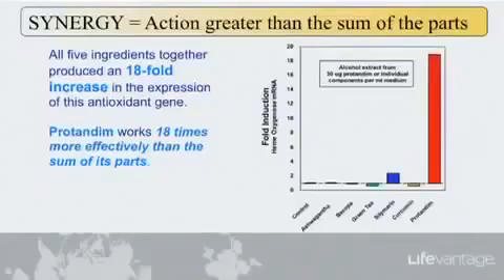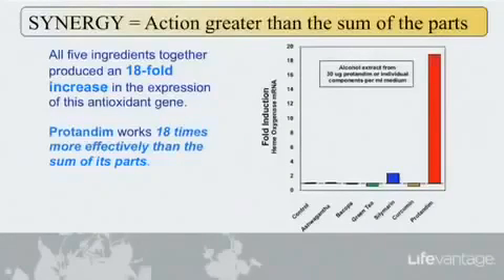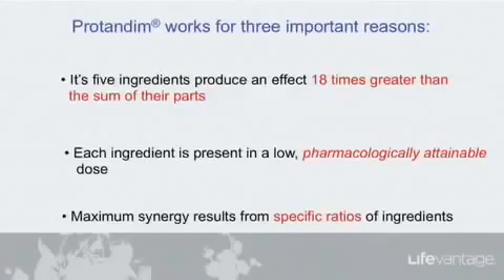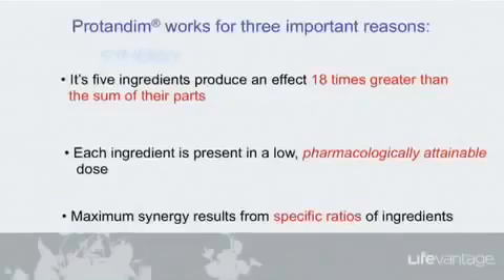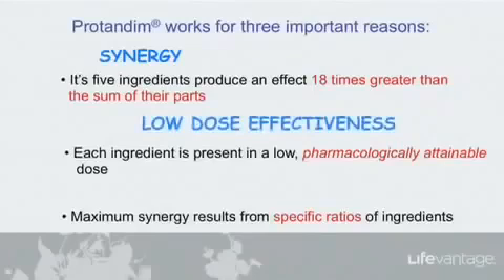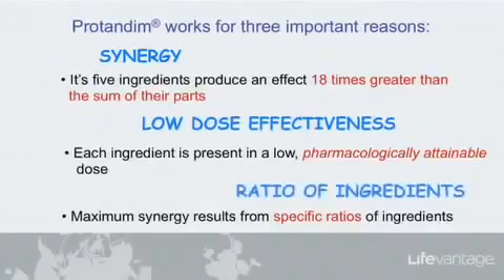Synergy of Protandim